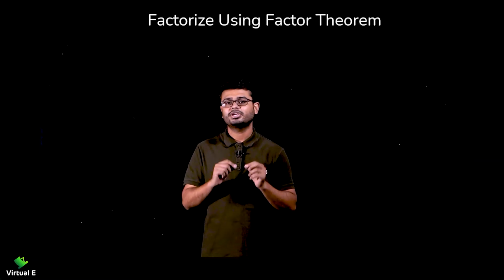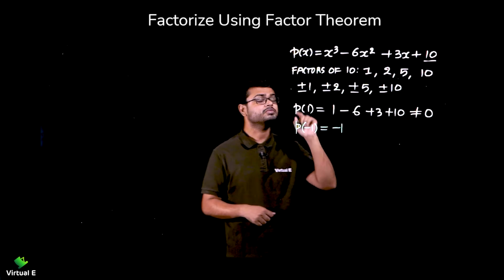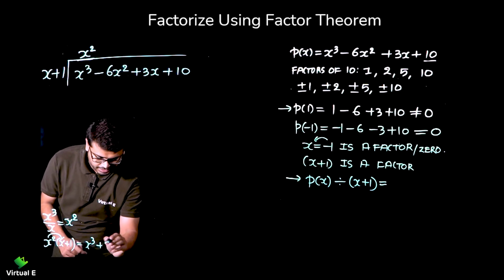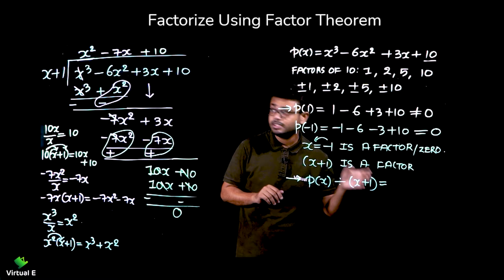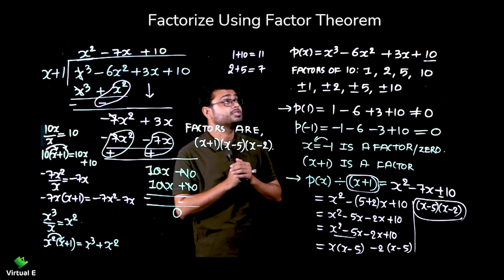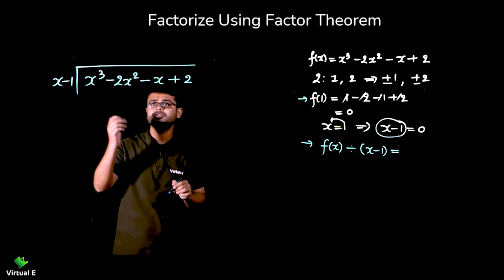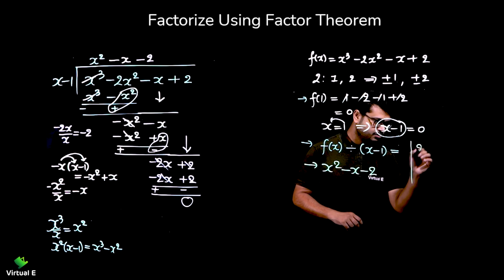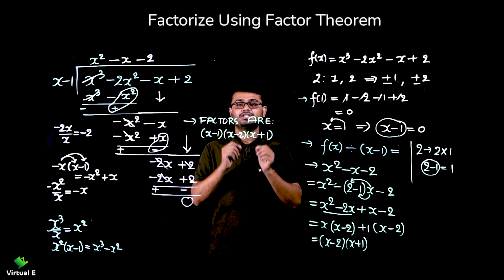Class 9 Maths Chapter 2 | Polynomials | 18 - Factorise By Factor Theorem Part 2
Topic covered in this video of Polynomials for Maths of Class 9 CBSE is Factorise By Factor Theorem Part 2

Class: 9th
Subject: Mathematics
Chapter: Polynomials

Topic Name: Factorise By Factor Theorem Part 2
Topics Covered in This Video:  Factorise By Factor Theorem Part 2